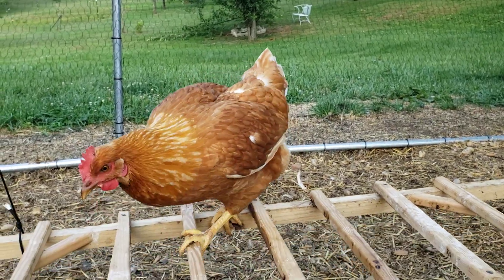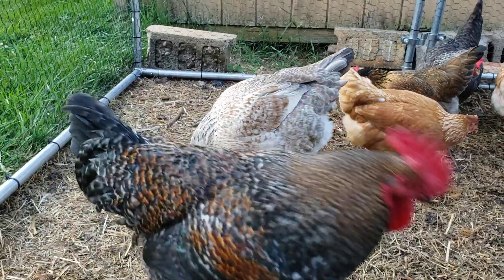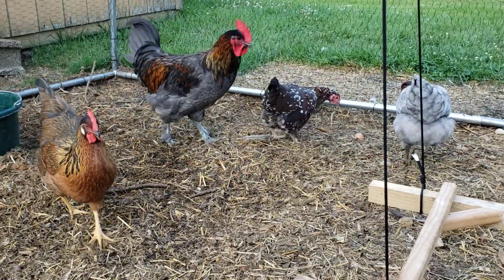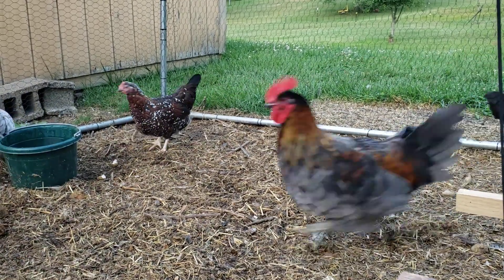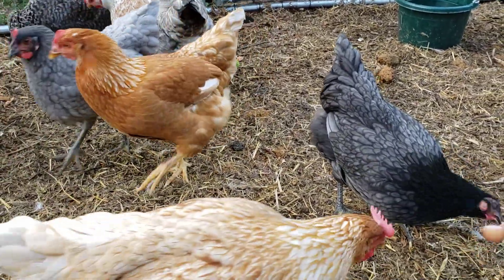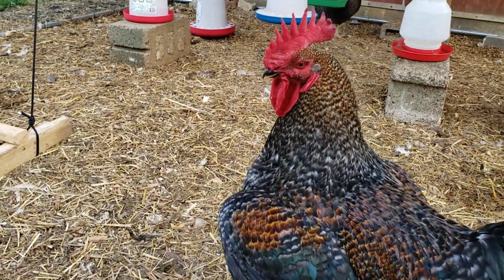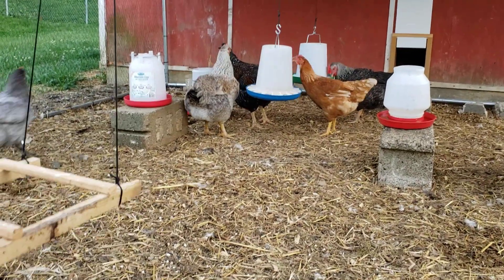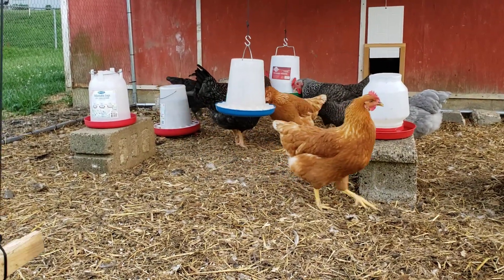Day 138/124/57 Evening Edition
The buttons are getting a new home and the roosters are not getting along so well.

EGGS LAYED TO DATE : 26

Friends of the Feather is my daily vlog of progress in beginning a micro-homestead on my .6 acre property in eastern West Virginia. I started with chickens and gardens in raised beds. I have now expanded into button quails with much more to come. My goal is to become more self-sufficient for the health and security of myself and my loved ones. I also want to share and learn with others about homesteading so those that may be hesitant can see how easy and rewarding it is while growing my own knowledge.

The Main Coop (First Day Count in Title)
**Fiddle Feather - Dominic Rooster (Mixed Breed)**
Falco "The Condor" Feather - Light Grey/Brown/Yellow (Starlight Green Egger)

The Run (Second Day Count in Title)
**Ozwald Feather - Black Rooster (Mixed Breed)**
Gwendolyn Feather - Black with Brown Collar (Mixed Breed)

The Lone Birdmen (Third Day Count in Title)

The Buttons
Six Button Quail Babies